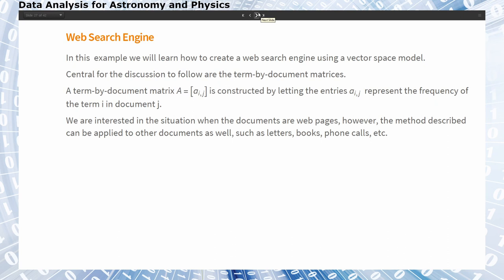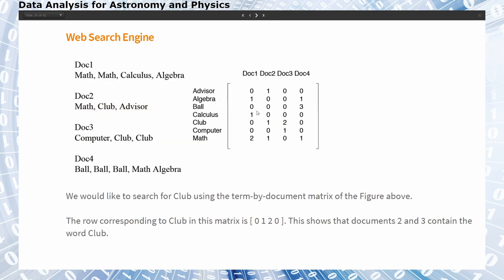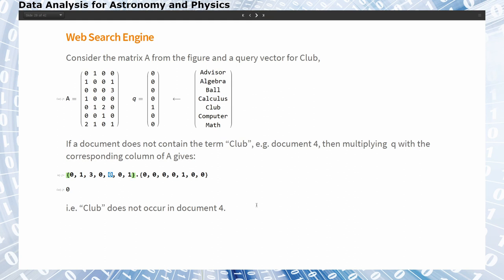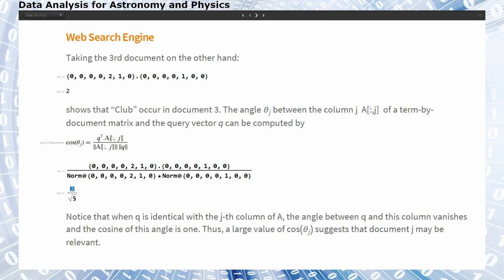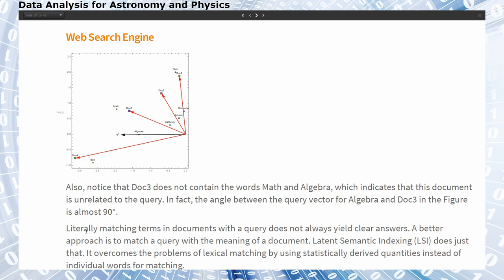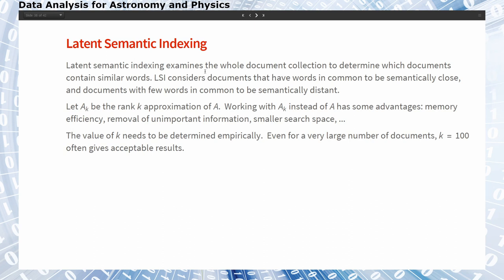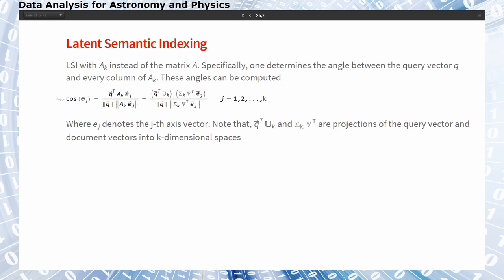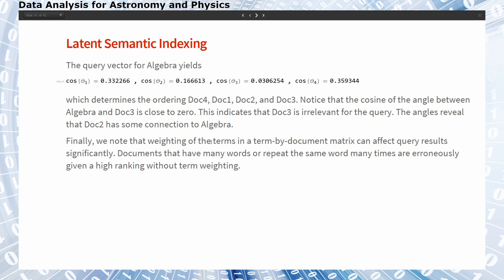Data Analysis - Lecture 13 - Singular Value Decomposition - Part 4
4/4  Applying SVD in web search engines, semantic lexical indexing

Course: Data Analysis in Astronomy and Physics
Universität zu Köln, Sommersemester 2020, 2021
Goethe-Universität Frankfurt, Sommersemester 2021